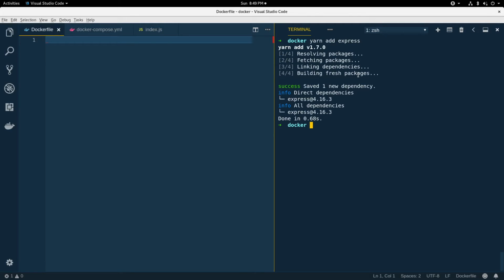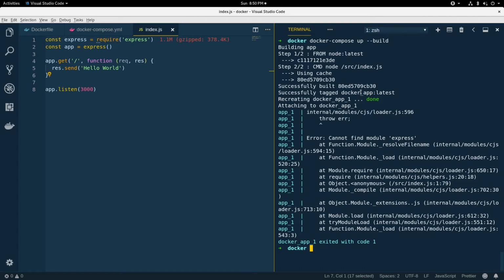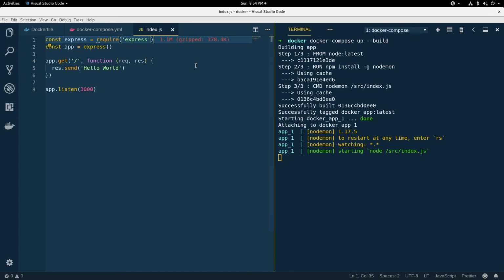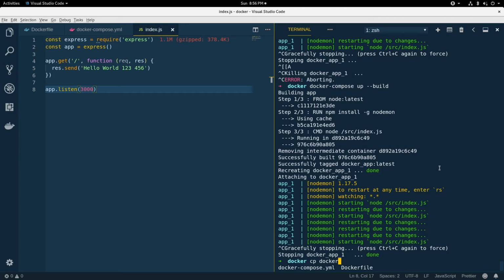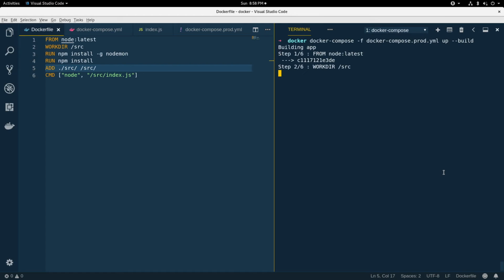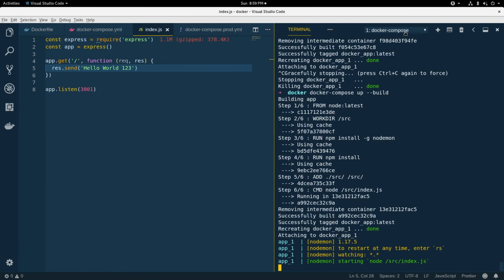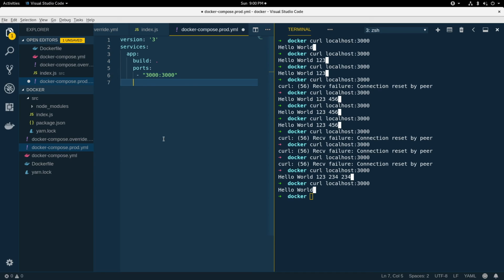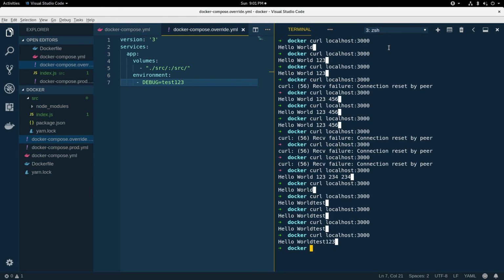Docker & Docker Compose Tutorial for NodeJS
In this tutorial you will learn how to create a nodeJS express app and Dockerize it, with separate development and production environments. You'll learn how to configure secrets such as database passwords & API keys in docker compose, and how to setup nodemon for live reloading the backend in the development environment.